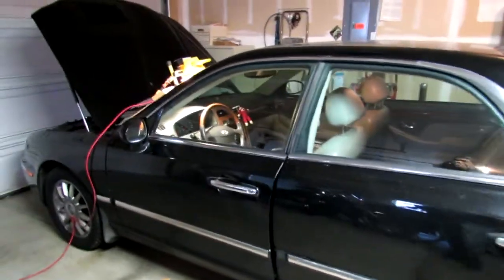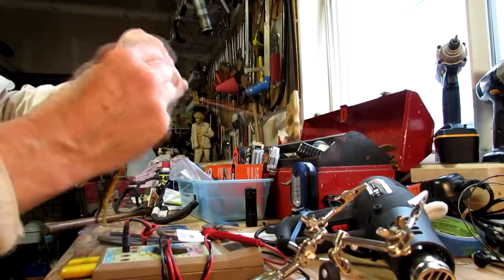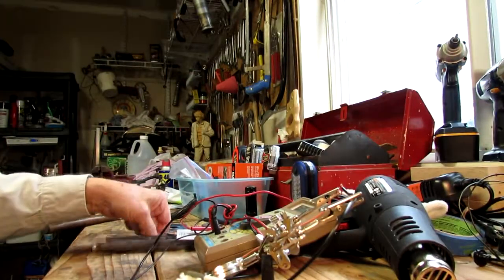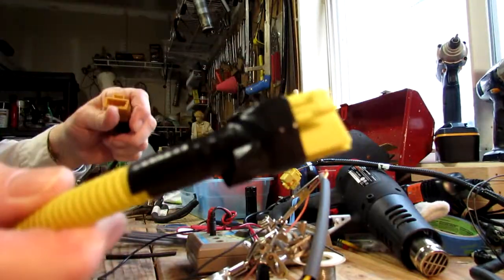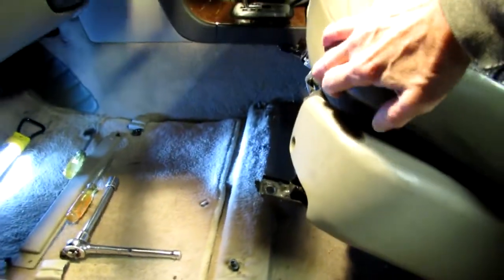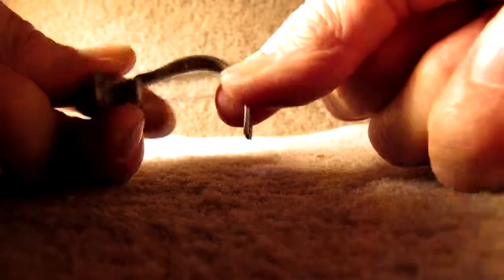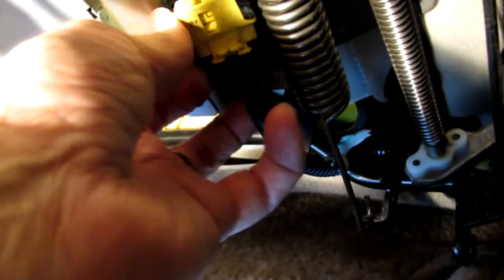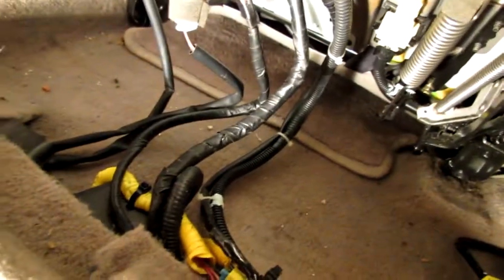XG350 airbag fix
Hyundai XG350 driver seat airbag light fix. Jan 18, 2018.
AS OF July 24, 2024 the light is still off :-) For over 6 years the light has stayed off. Better than the 3 days, or maybe the 3 weeks it would stay off after visiting the dealer.
Jan 22, 2022, I had my XG350 serviced at Hyundai for a TCS, traction control system issue. Hyundai fixed the TCS issue. While at the service department they checked for error codes. There were no error codes other than the TCS, which they fixed. So my airbag is still working after the fix I did over 6 years ago. I bought this car new in 2004. It still looks and runs great.